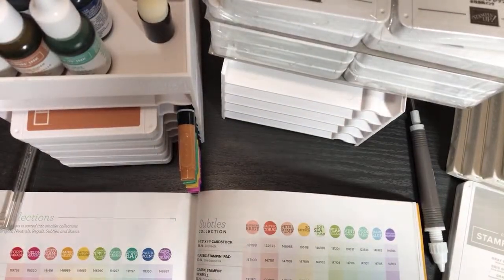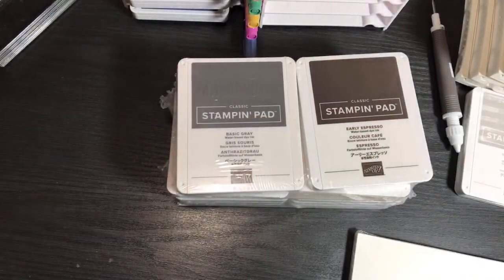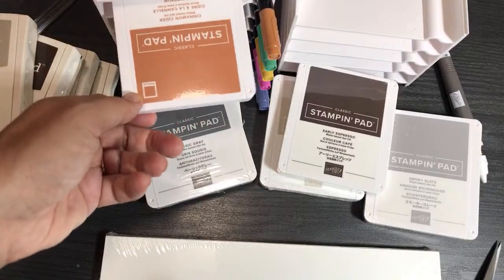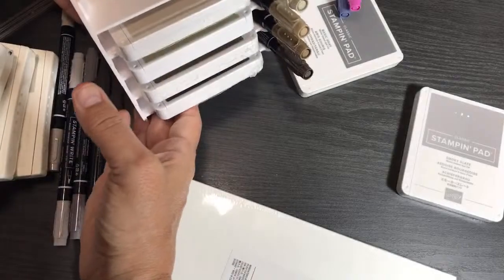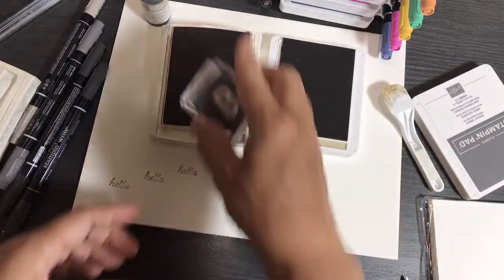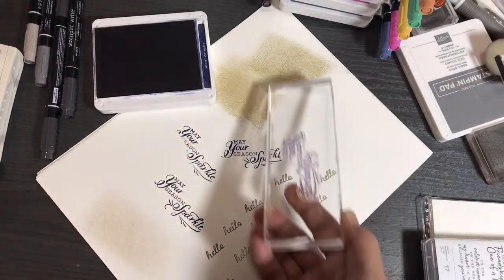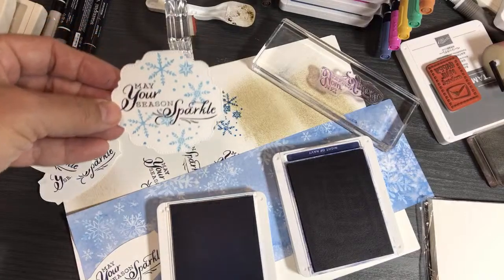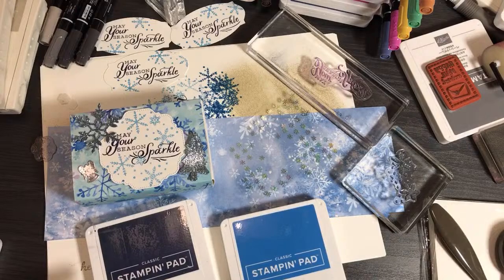Ink It Up! Labeling & Storing your Classic Stampin’ Pads